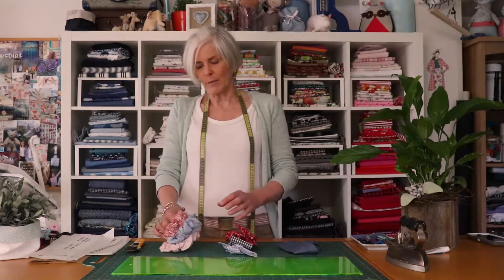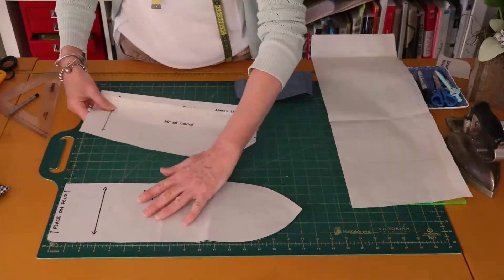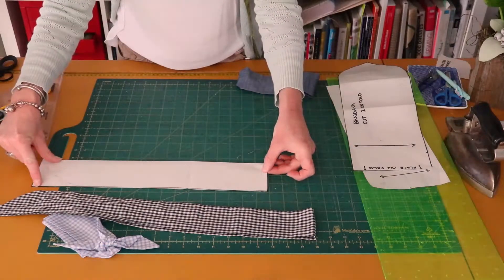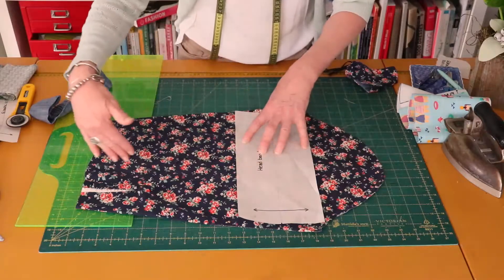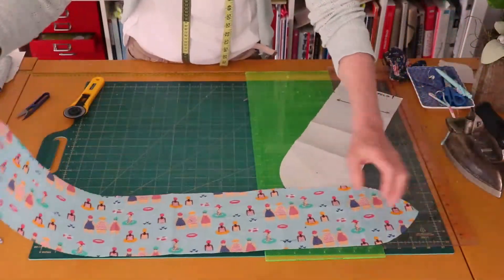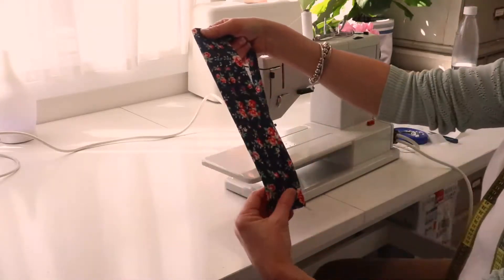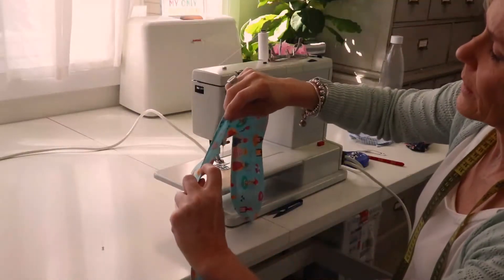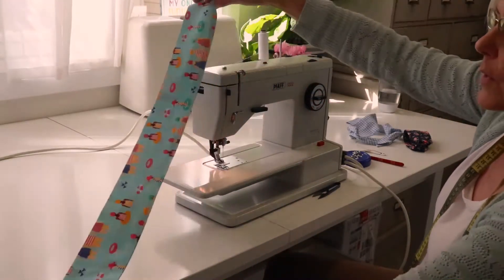Hair Accessories Tutorial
In this tutorial I will show you how to make some cute and useful hair accessories - Scrunchies and Headbands
Great gift ideas or great for you to create in your own style.